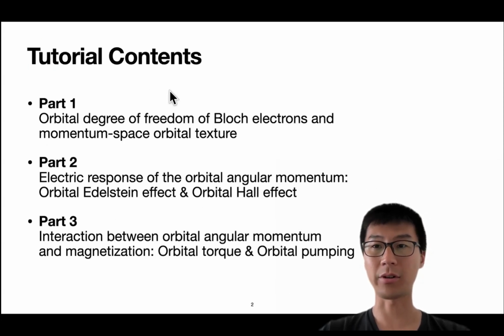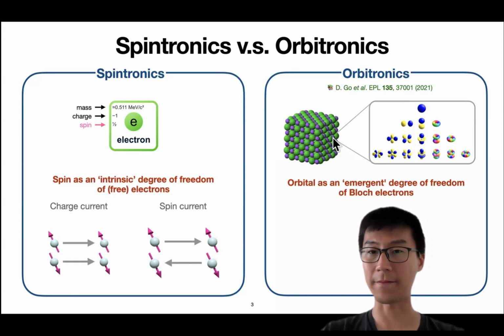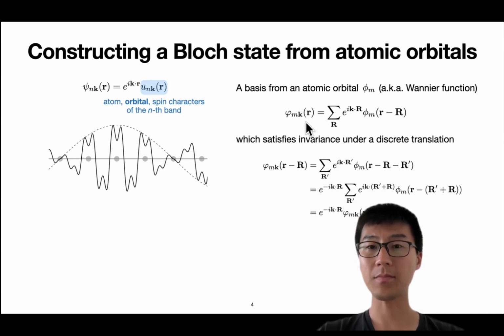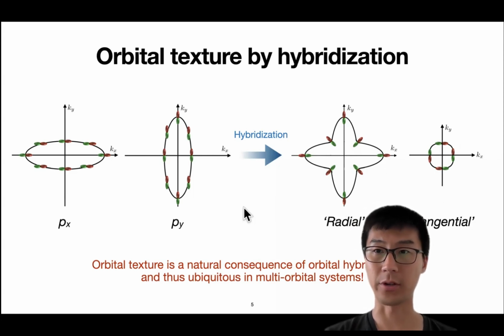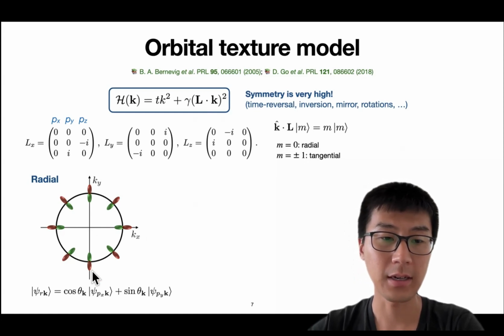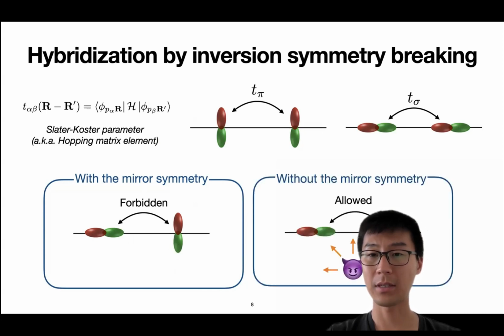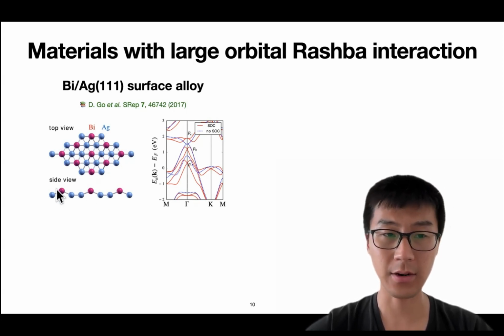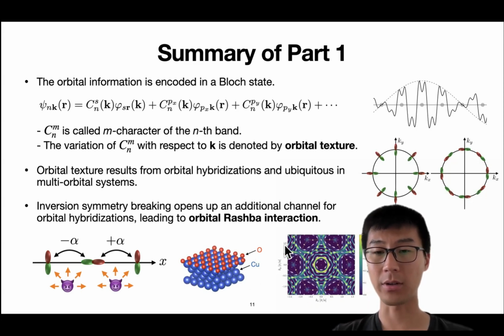Orbitronics tutorial 1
This short lecture by Prof. Dongwook Go (Korea University), is an introduction to the fascinating science of orbitronics, the art of manipulating the orbital degree of freedom. Enjoy!